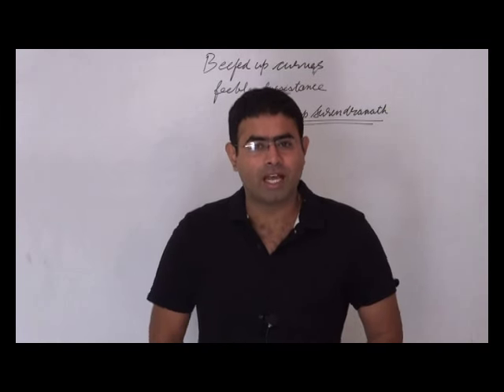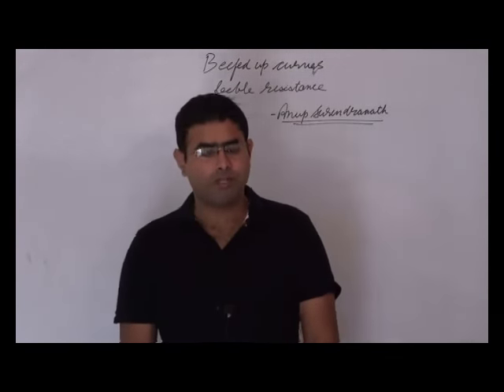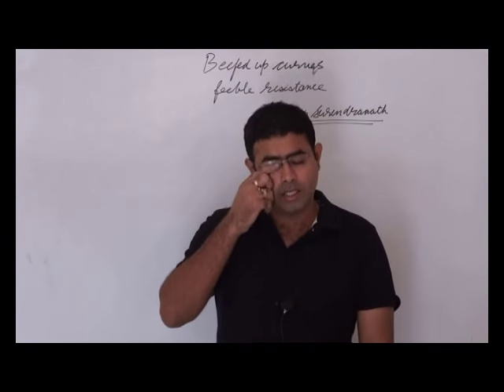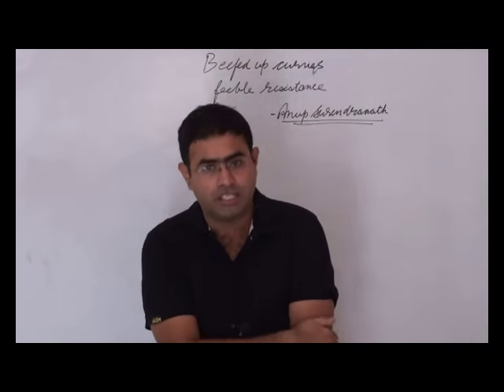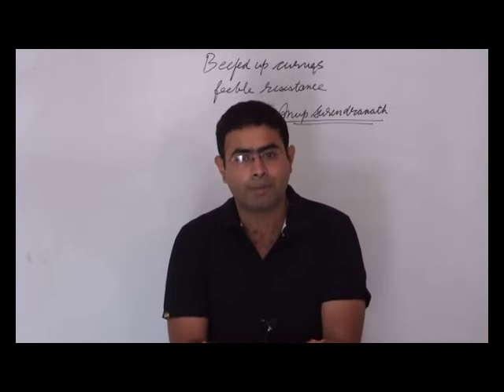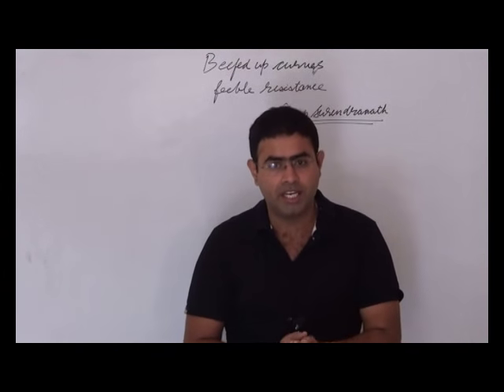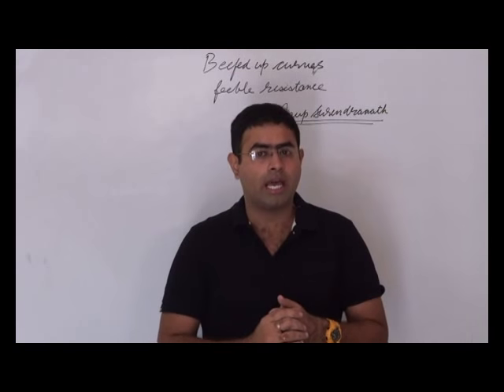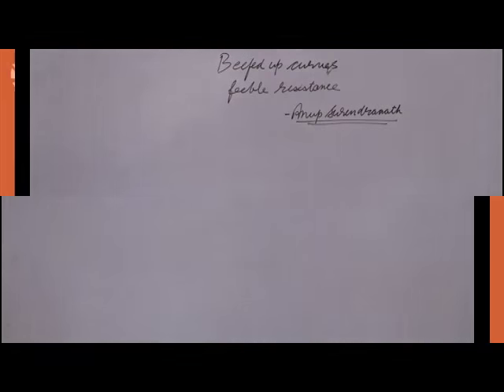liberty decoded | UPSC | the hindu | 9-10-15 |social issue